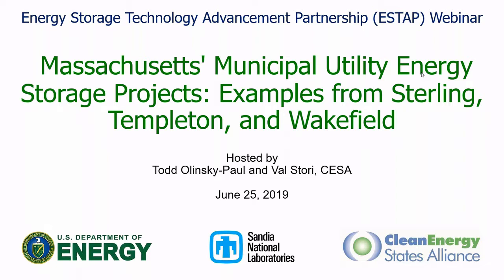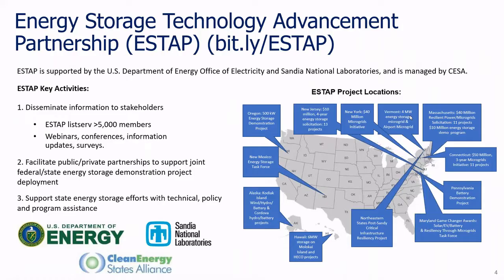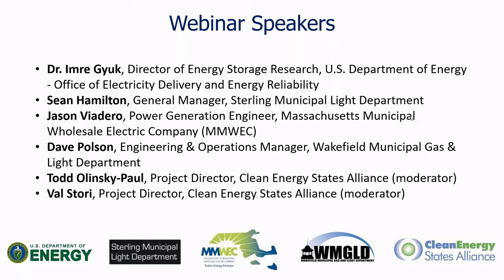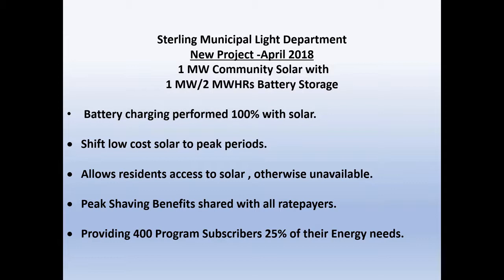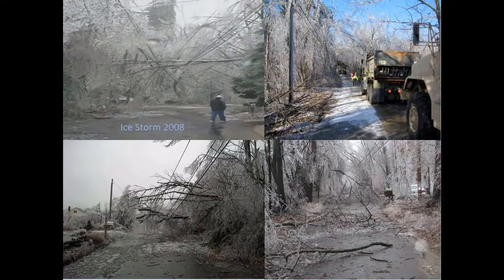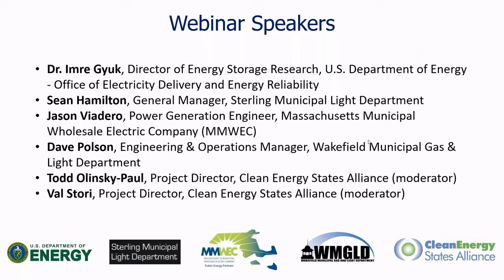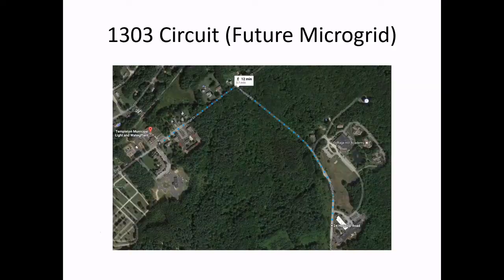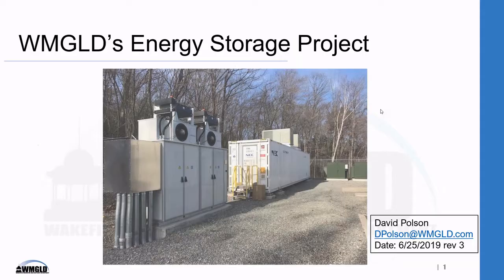Massachusetts' Municipal Utility Energy Storage Projects: Sterling, Templeton & Wakefield (6.25.19)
This Clean Energy States Alliance (CESA) webinar profiled three Massachusetts municipal utilities that are using energy storage to reduce costs and provide other benefits to their customers. Representatives of the Sterling Municipal Light Department, the Templeton Municipal Light & Water Department, and the Wakefield Municipal Gas & Light Department discussed their energy storage systems, explained their financial and other benefits, and offered lessons learned from designing and dispatching the battery systems.

Sterling recently announced $1 million in savings due to the use of their two batteries to control capacity and transmission costs. Templeton and Wakefield each described their new storage systems, their impetus for installing batteries, and early lessons learned from the design and construction process.

Panelists:
- Sean Hamilton, General Manager, Sterling Municipal Light Department
- John Driscoll, General Manager, Templeton Municipal Light & Water Department
- Dave Polson, Engineering & Operations Manager, Wakefield Municipal Gas & Light Department
- Dr. Imre Gyuk, Director of Energy Storage Research, U.S. Department of Energy - Office of Electricity Delivery and Energy Reliability
- Todd Olinsky-Paul, Project Director, Clean Energy States Alliance (moderator)
- Val Stori, Project Director, Clean Energy States Alliance (moderator)

This webinar was a presentation of the Energy Storage Technology Advancement Partnership (ESTAP). ESTAP is a federal-state funding and information sharing project that aims to accelerate the deployment of electrical energy storage technologies in the U.S. ESTAP is funded by the U.S. Department of Energy Office of Electricity, managed by Sandia National Laboratories, and administered by the Clean Energy States Alliance.